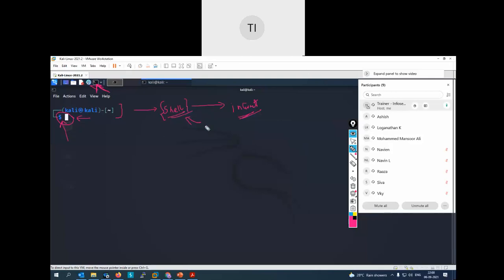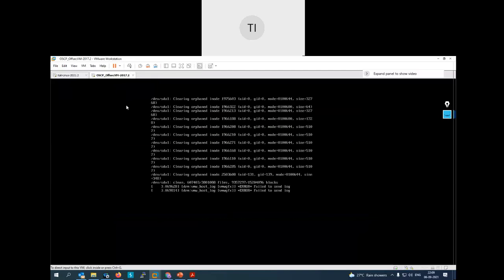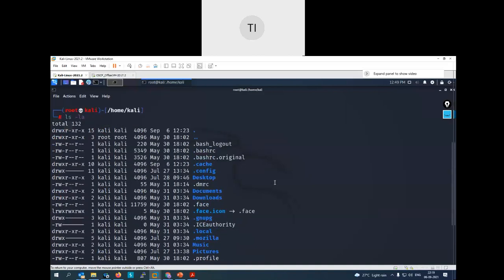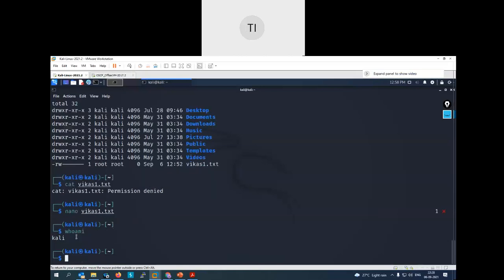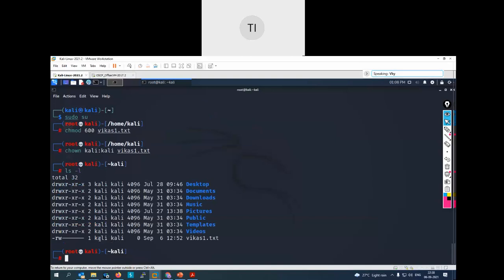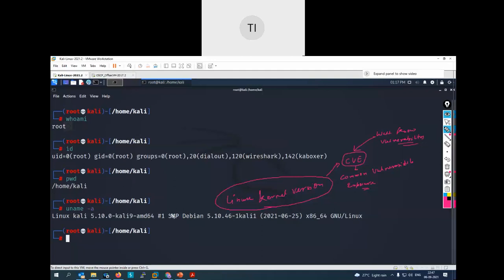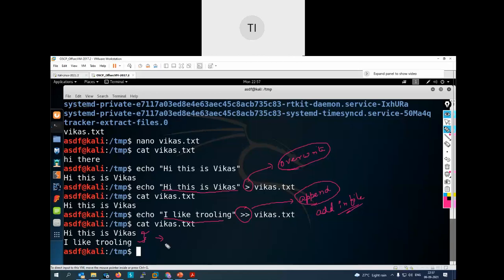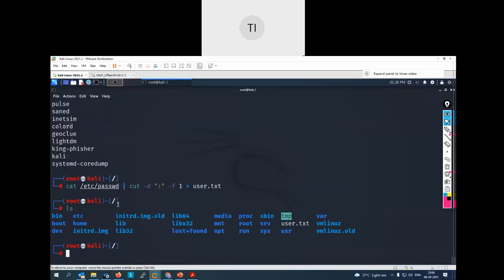Red Team Expert Training By Abhi | InfosecTrain